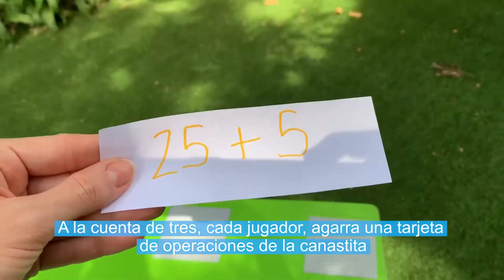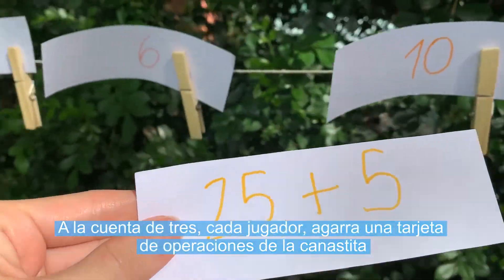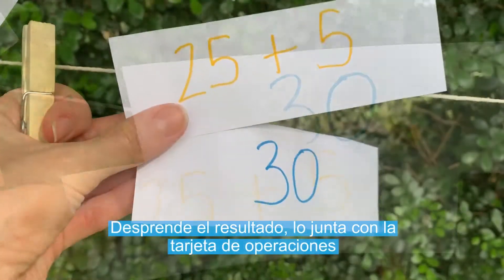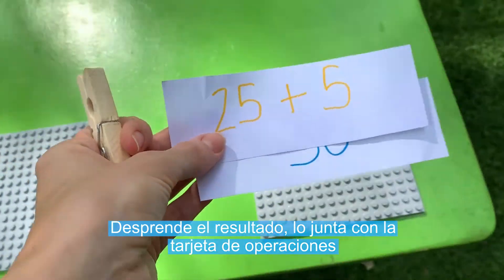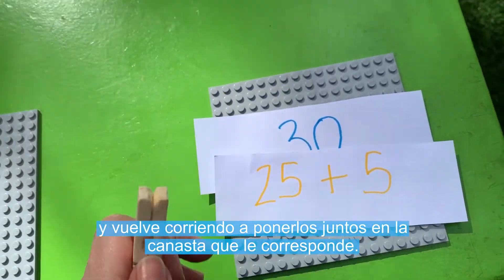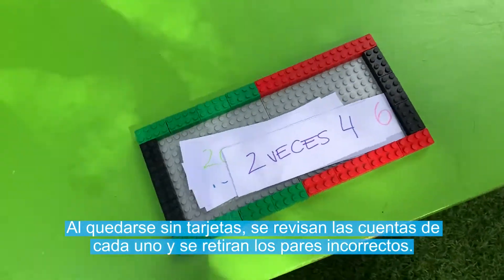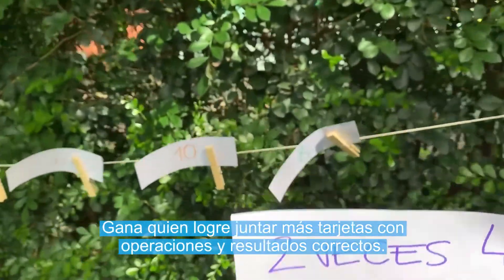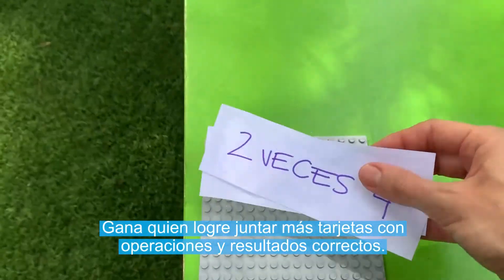Tender operaciones al sol - AprendoEnCasa - Matemáticas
Un entrenido juego para disfrutar en el patio de la casa con la familia. Niños y niñas del 1er al 3er grado o de niveles superiores podrán fortalecer sus conocimientos sobre operaciones básicas de matemáticas. Además, sirve para fortalecer la motricidad y agiliza los cálculos mentales.
Recomendaciones de accesibilidad: Puede realizarse con niños y niñas que tengan buena captación de información a través de la vista, y que puedan seguir la secuencia que presenta el video.

Propicia que puedan participar más de un niño/a, lo que permite incorporar -con el apoyo de un adulto o un adolescente de la familia- a niños/as con restricciones motoras o incluso con un aprendizaje más lento, ya que estará apoyado por otra persona mayor que si entiende los conceptos. Están incorporadas variantes que pueden ser ajustadas a los conceptos que se están trabajando con el niño o niñas, que les resulte más fácil hacer.

UNICEF y Omapa desarrollaron materiales para brindar a las familias recursos de apoyo para que, niños y niñas del primer al sexto grado, continúen su aprendizaje y refuercen sus habilidades en áreas de matemáticas y STEAM, en el contexto de la Covid 19. Estas herramientas también estarán disponibles en la plataforma virtual del Ministerio de Educación y Ciencias.